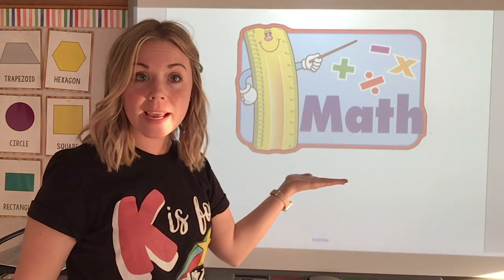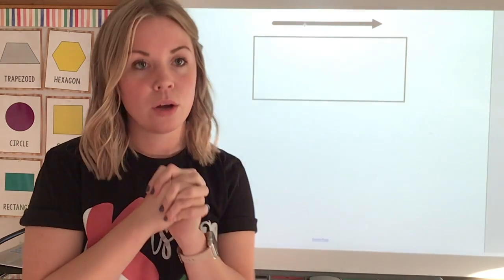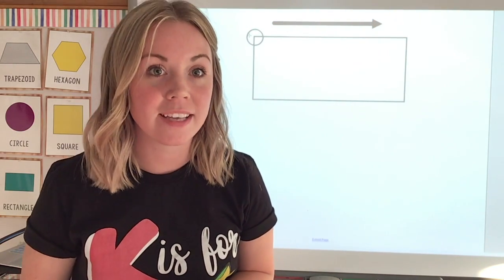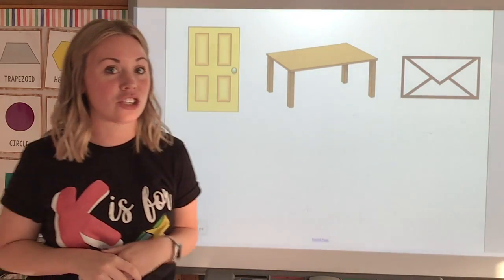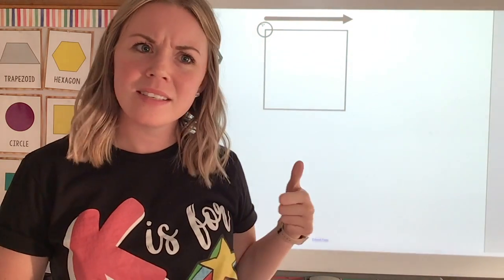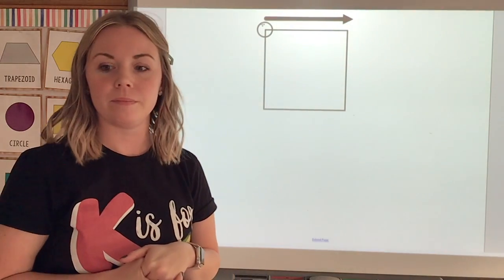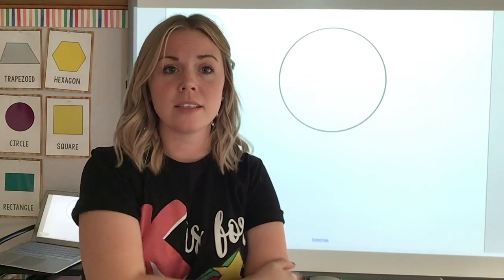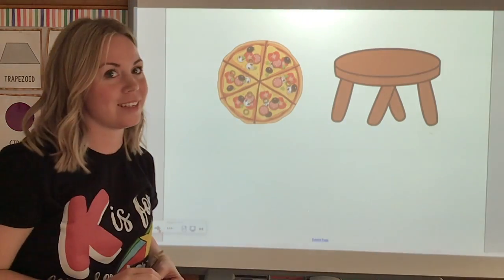Monday Math - Unit 1, lesson 10 day 1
This video is about Monday Math - Unit 1, lesson 10 day 1